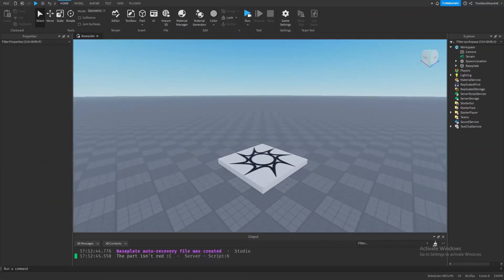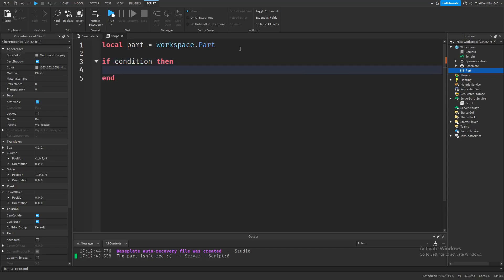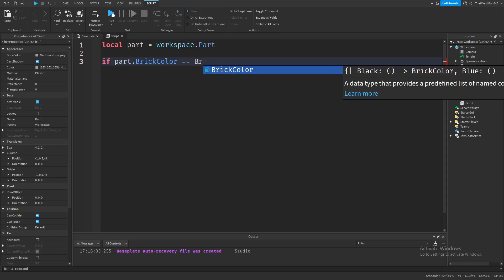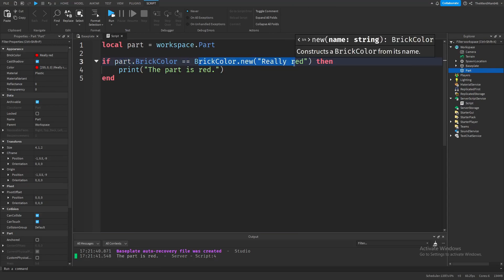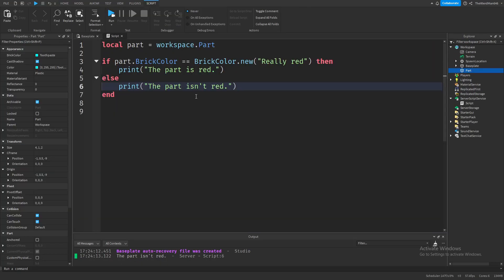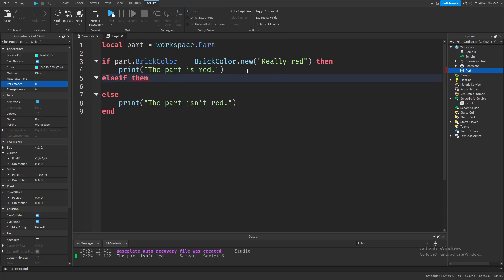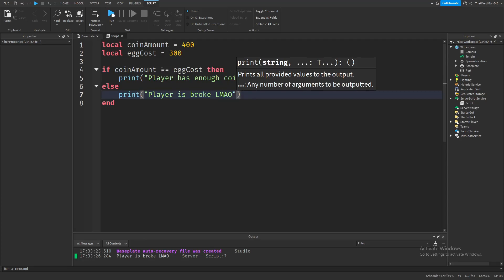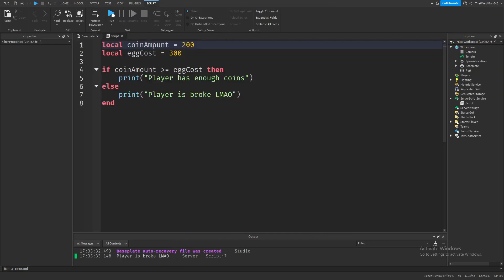COMPLETE If Statements | Learn Roblox Studio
Today you will learn about basically everything about if Statements. From conditions to comparison operators, I explained it all. So make sure to watch until the end to learn detailedly about if statements and be able to make way more complex scripts, right after watching the 3 videos beforehand.